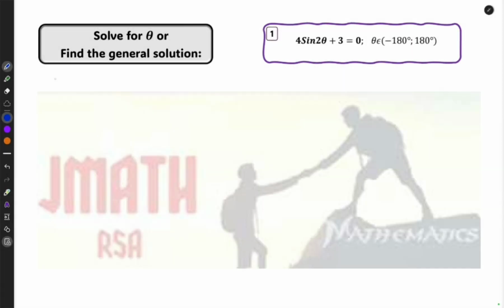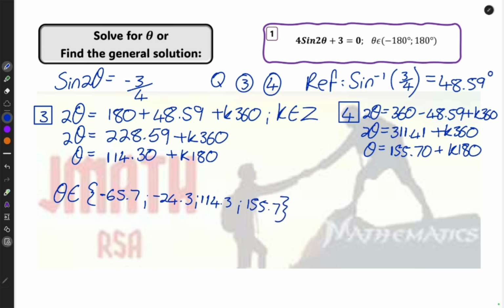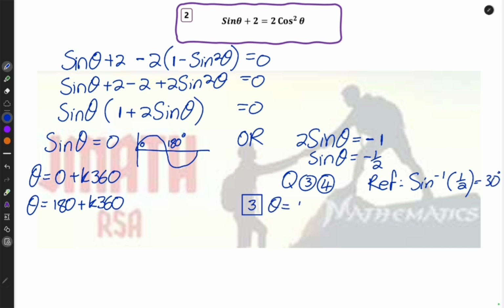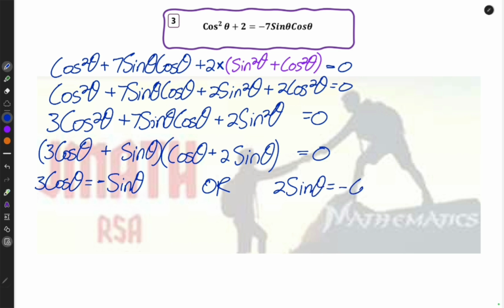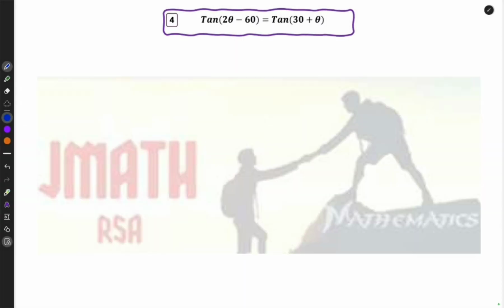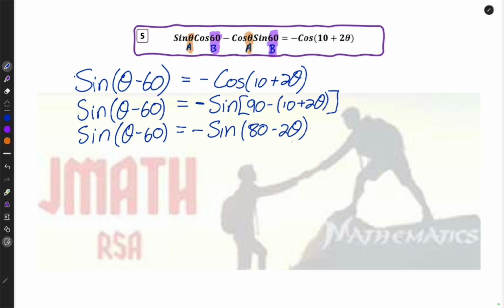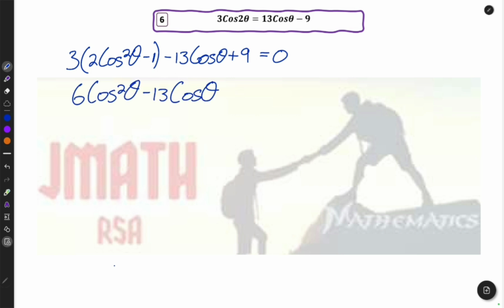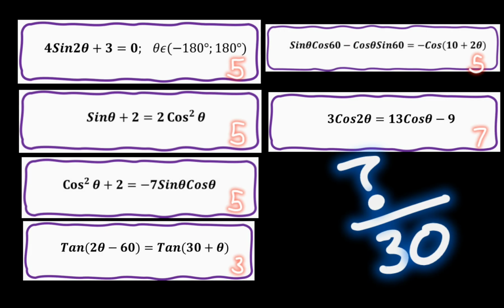GR12 4.6 Practice general solution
Please pause the video and try each question. Lets mark it together and see how you did with the questions.

00:20 Question 1
02:47 Question 2
05:20 Question 3
09:10 Question 4
10:13 Question 5
12:55 Question 6
15:35 How did you do?

Please watch the entire playlist or try all the practice (purple) videos to ensure you are prepared for the tests and exams.